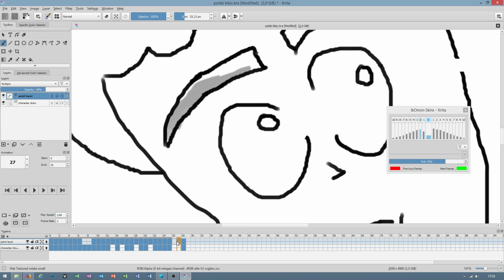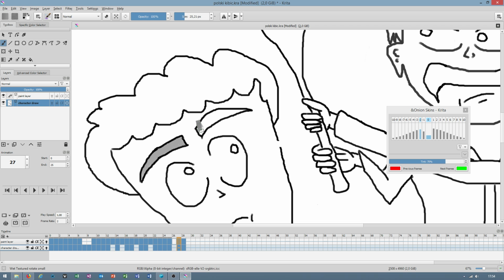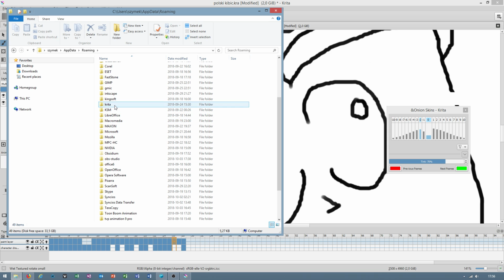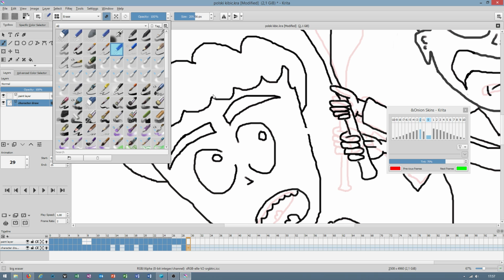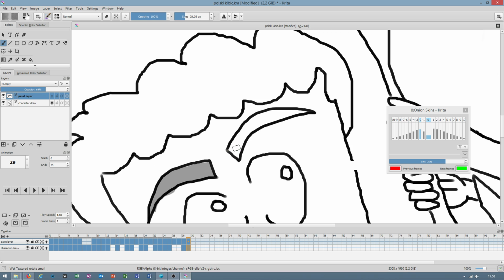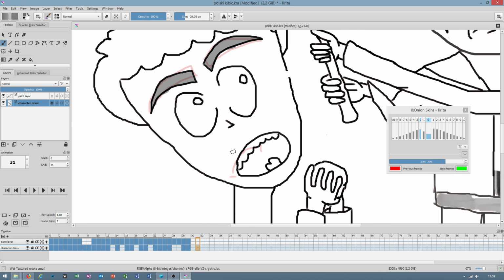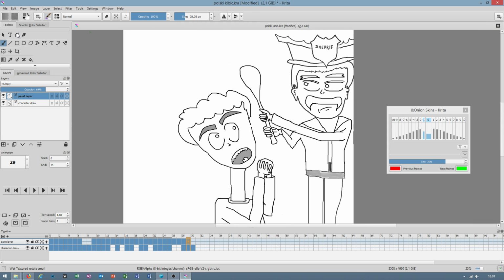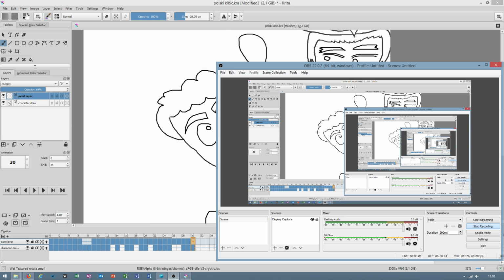Krita 4.1.3 - working with Layers - tutorial EN